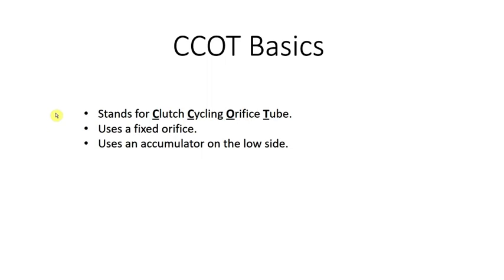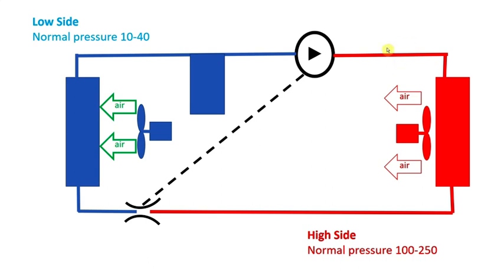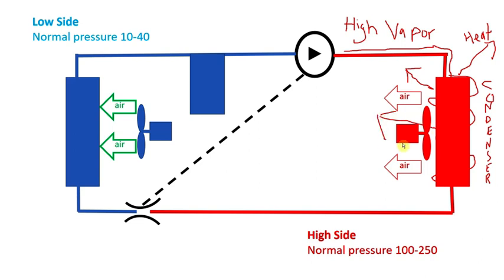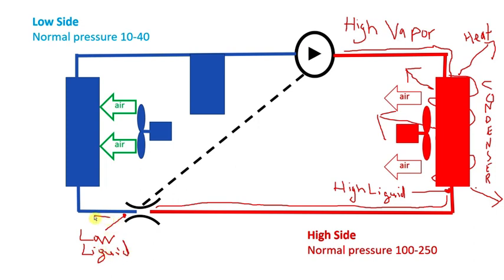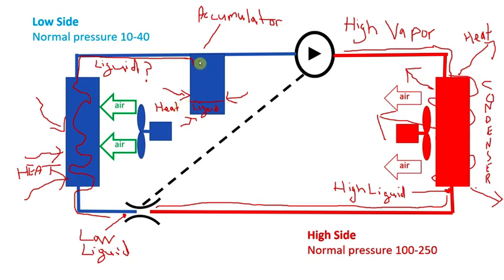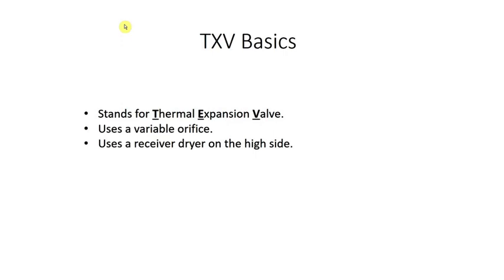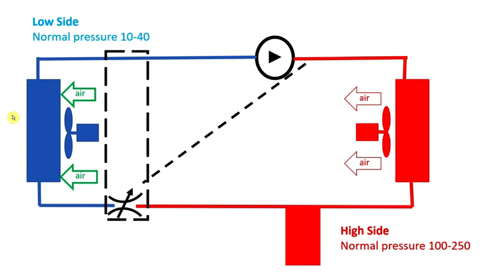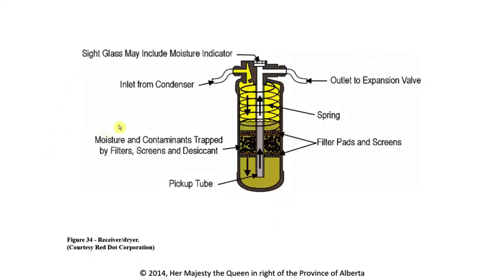Aldo's AC Fundamentals #5 CCOT and TXV basics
Time to look at the basics of the Clutch Cycling Orifice Tube and Thermal Expansion Valve systems. These are the two systems an Automotive or HE Tech will deal with and though the basics are identical there are minor hardware differences. Be sure to watch and understand the first 4 videos before watching this one.